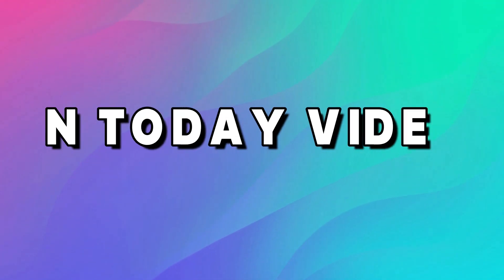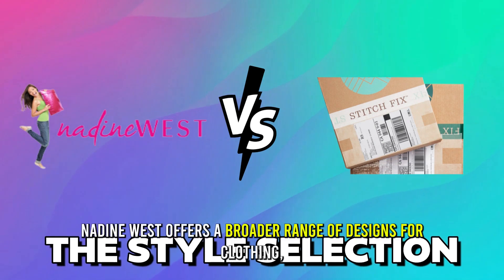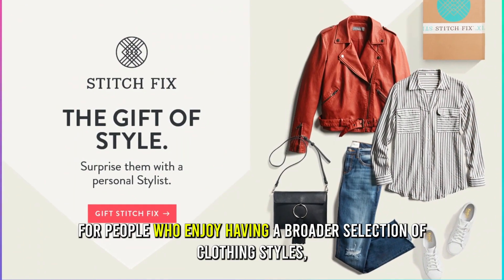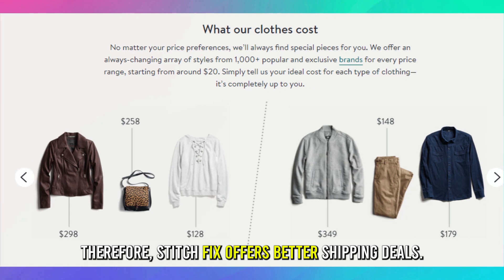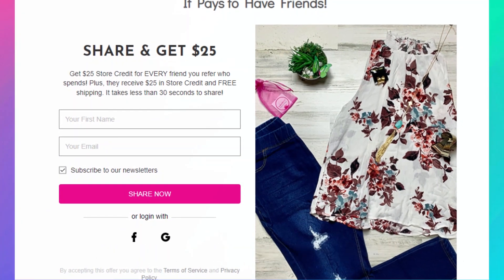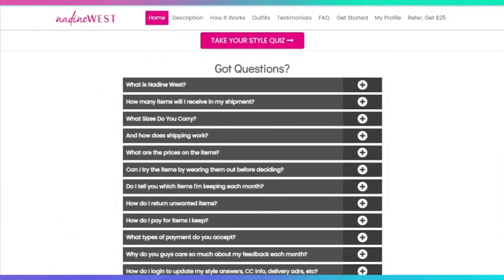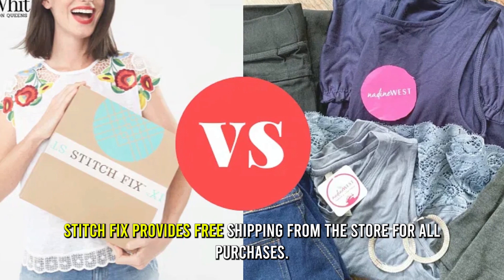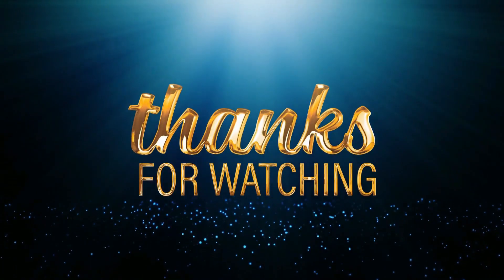Nadine West vs Stitch Fix- Which clothing box should you pick? (three differences to consider)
Nadine West vs Stitch Fix- Which clothing box should you pick? (three differences to consider). In this video, I will discuss the differences between Nadine West and Stitch Fix.

The main difference between them is the style selection
Nadine West offers a broader range of designs for clothing, such as trendy, edgy, bohemian, and classic. Stitch Fix, on the other hand, combines both contemporary and classic styles like vintage, boho, and casual. For people who enjoy having a broader selection of clothing styles, Nadine West is preferable. Therefore, Nadine West has a wider style selection.